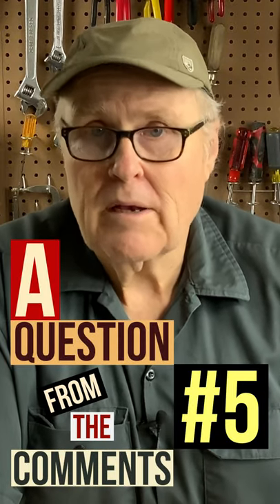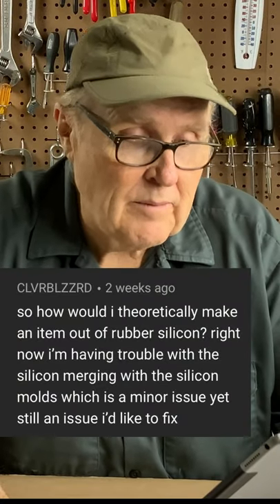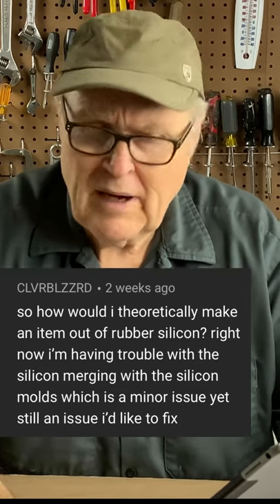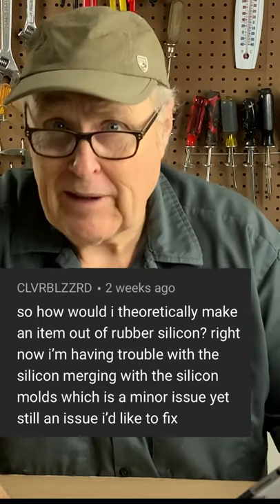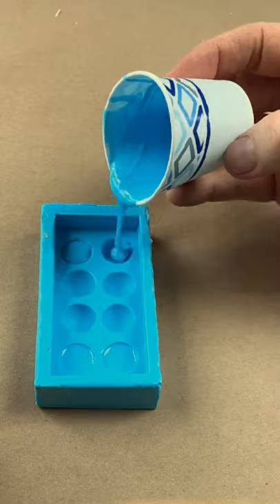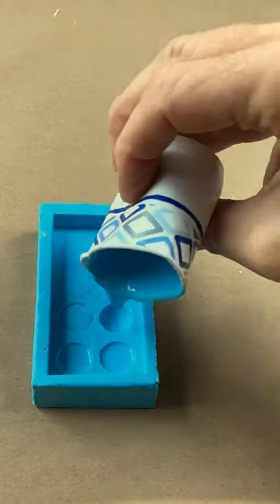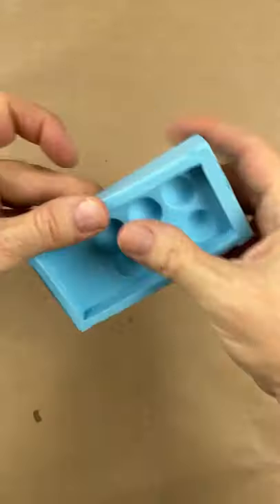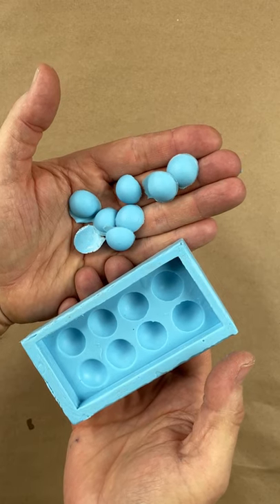My Rubber Is Sticking To My Rubber!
How do you prevent silicone rubber from sticking to itself? Can you cast silicone rubber in a silicone rubber mold?